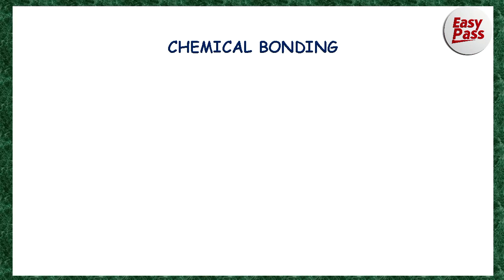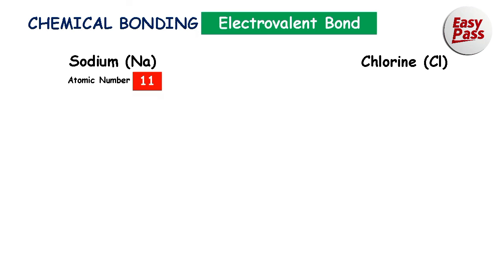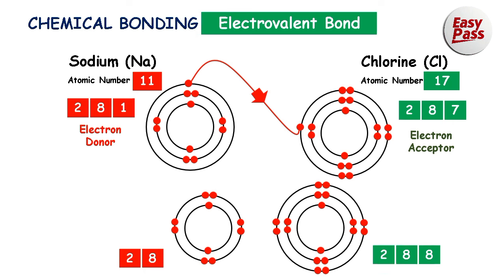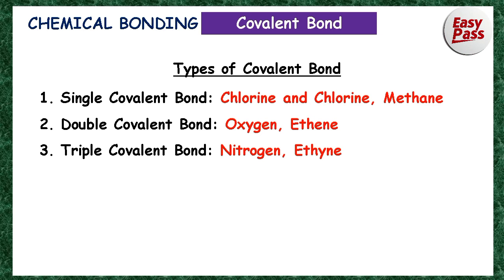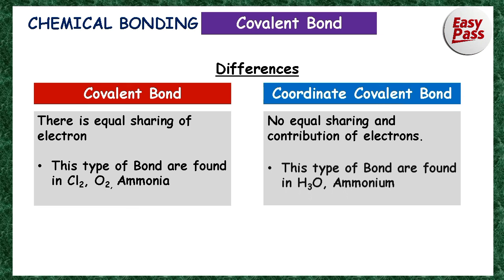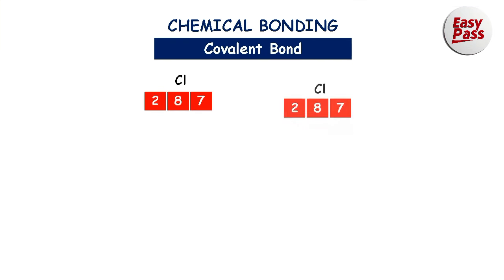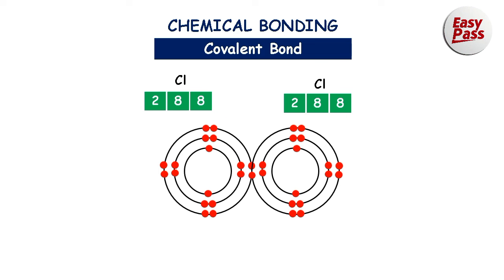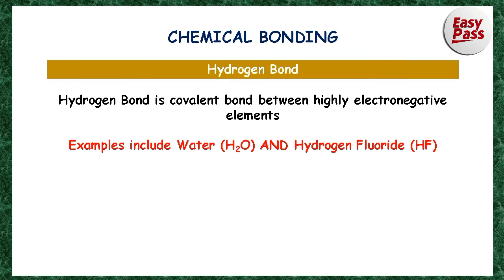CHEMISTRY CHEMICAL BONDING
Get ready to master Chemical Bonding! 🧪 This comprehensive lesson breaks down the essential concepts of how atoms interact to form molecules and compounds. Whether you're studying High School Chemistry or General Chemistry in college, this video is your ultimate guide to understanding the forces that hold matter together.